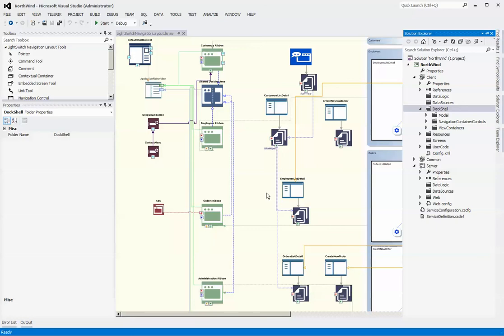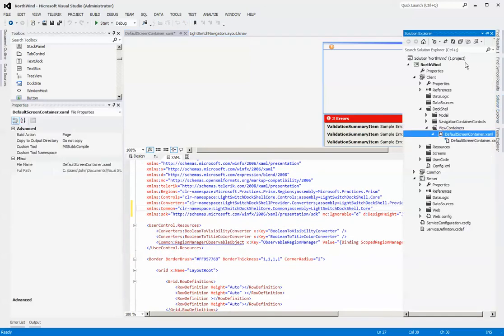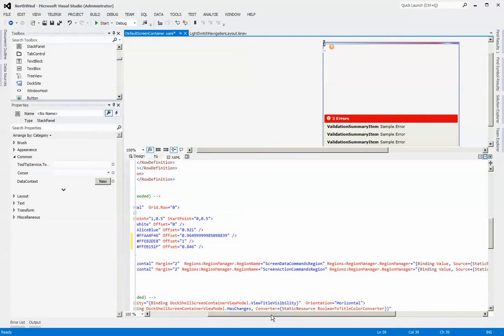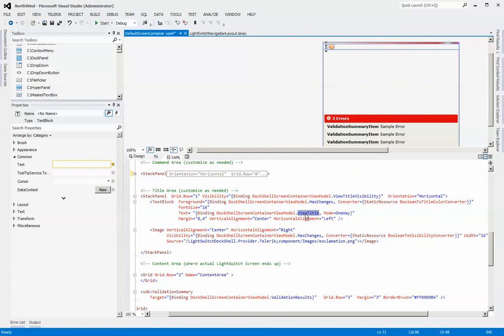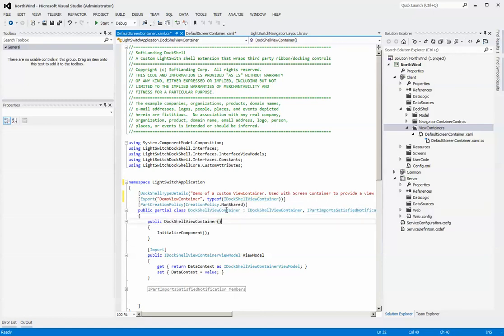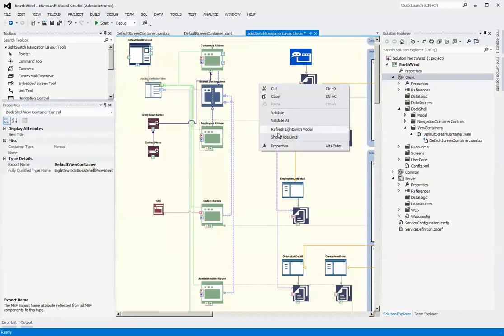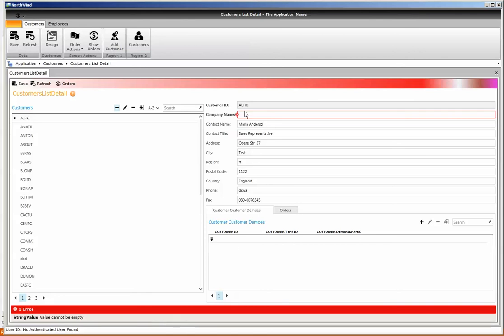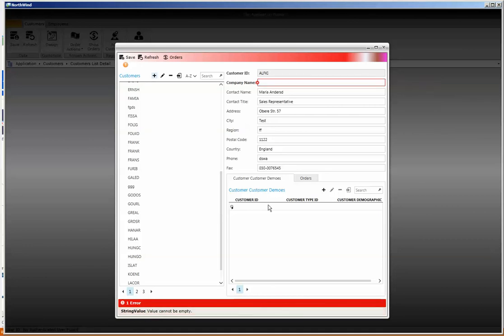How to Create custom ViewContainer within the DockShell Microsoft LightSwitch Shell Extension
In this video we demonstrate how to create a custom DockShell Microsoft LightSwitch Shell Extension ViewContainer that we use to contain our LightSwitch screens.
ViewContainers are nothing more than user defined XAML that is laid out any which way you desire to achieve a unique view surrounding your LightSwitch screen.
For additional information on the DockShell LightSwitch Shell Extension, please